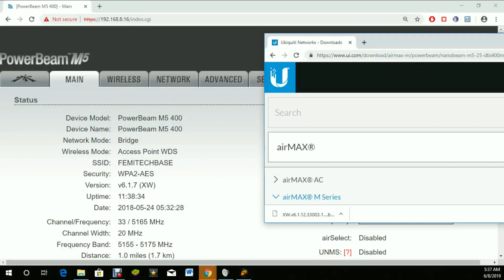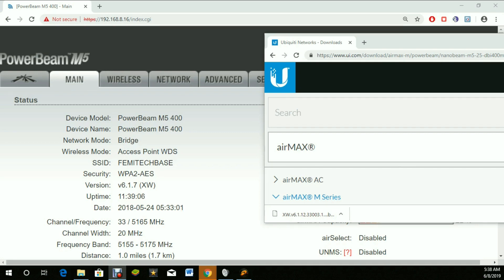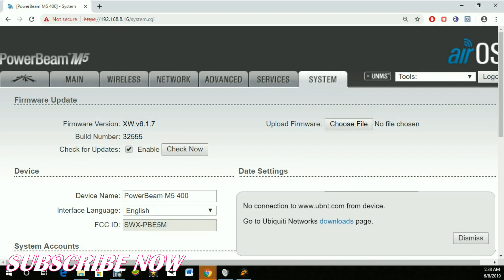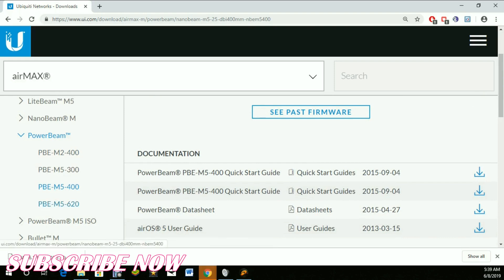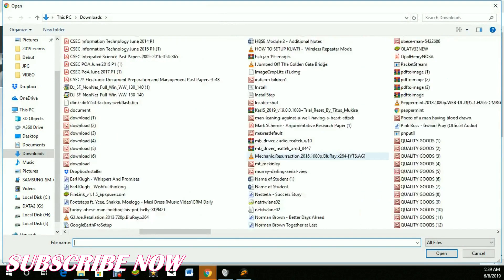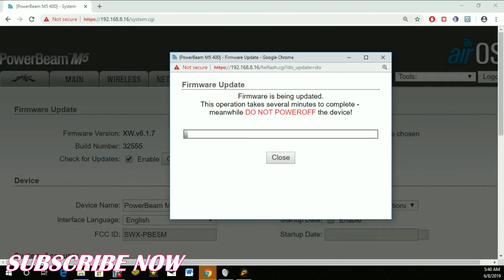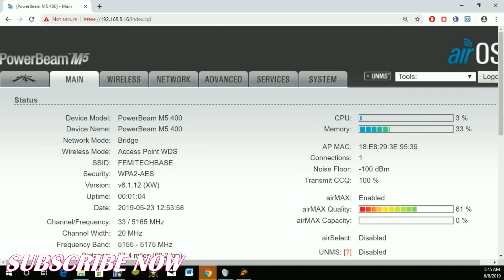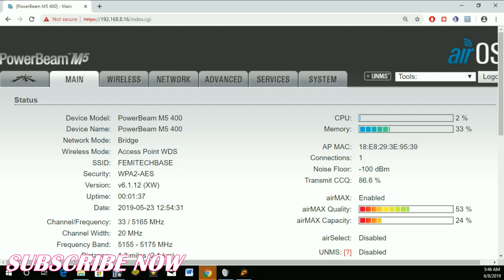HOW TO UPDATE POWERBEAM M5 400 FIRMWARE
This video tutorial will show you how to update the firmware for POWERBEAM M5 400